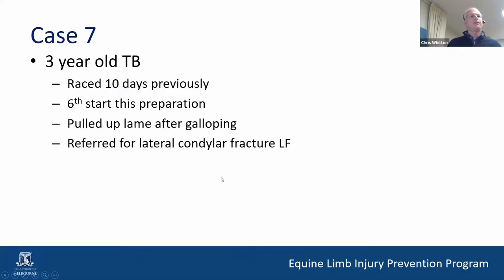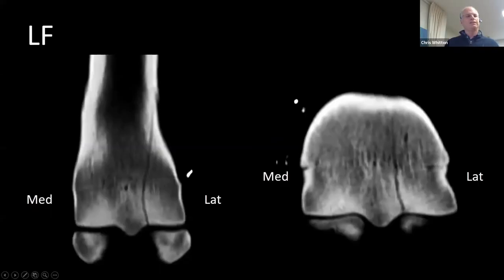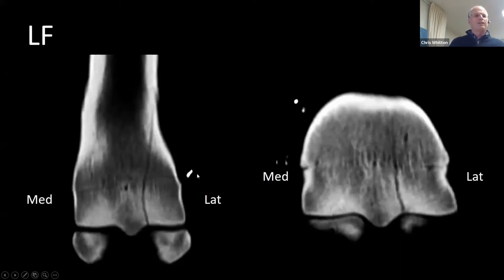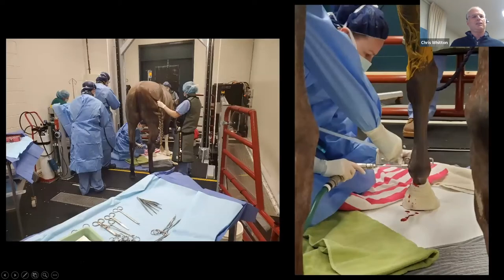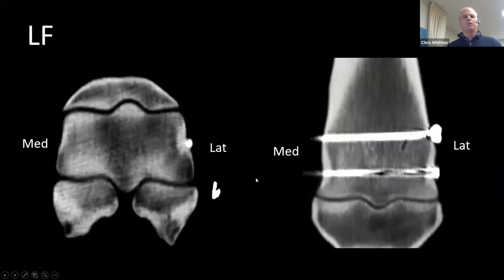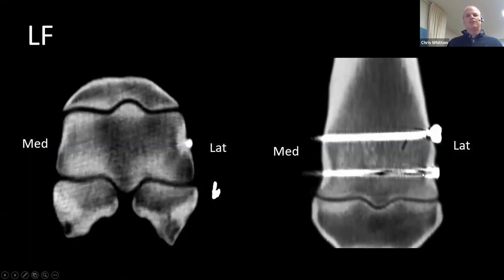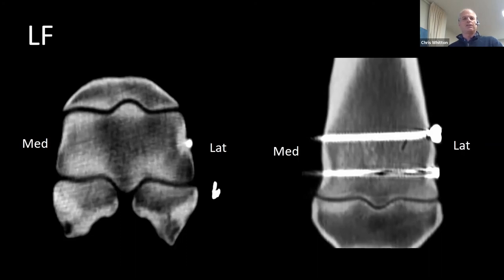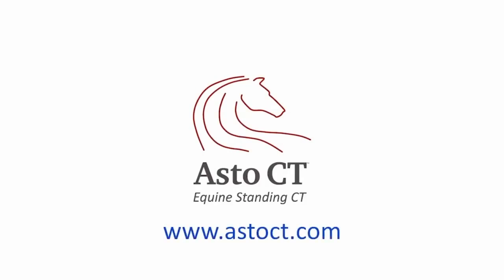Equine Standing Surgery Case Study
This is a 3 yo TB that was pulled up lame after exercising and was referred for a left front condylar fracture. Surgery was completed in the CT suite and the Equina helped Chris and his team place the screws in the leg.

Featured: Professor Chris Whitton, University of Melbourne